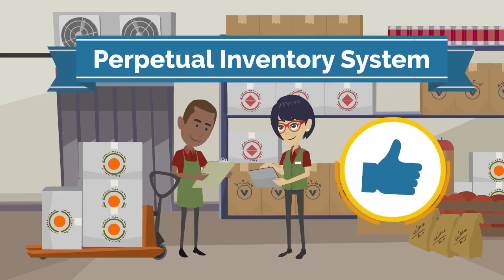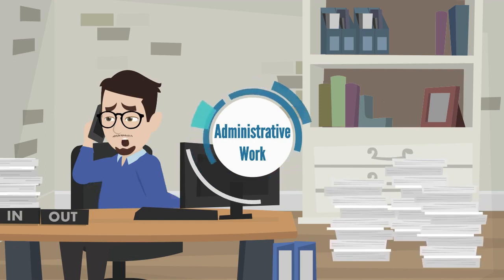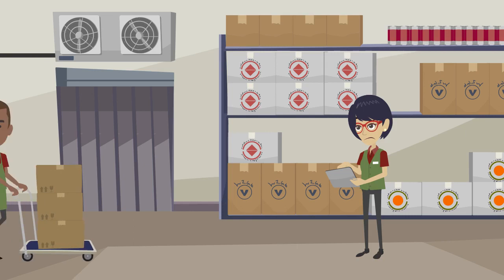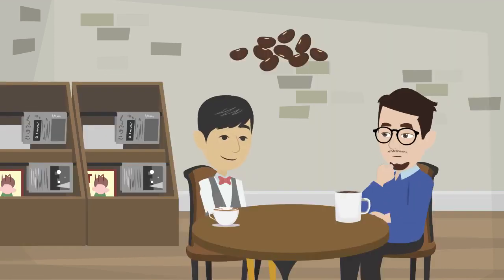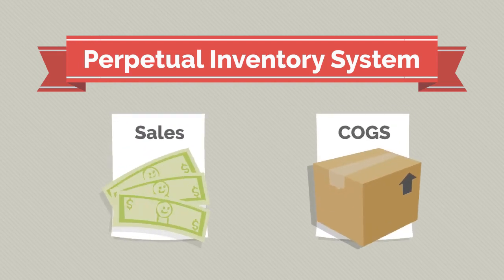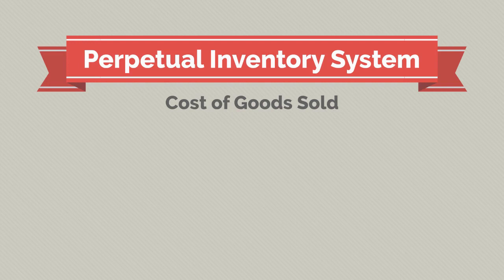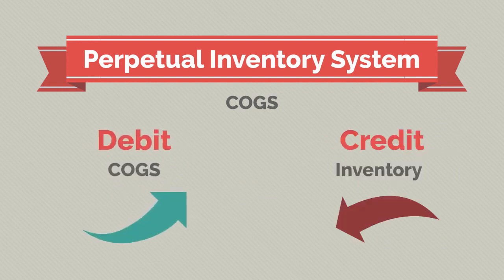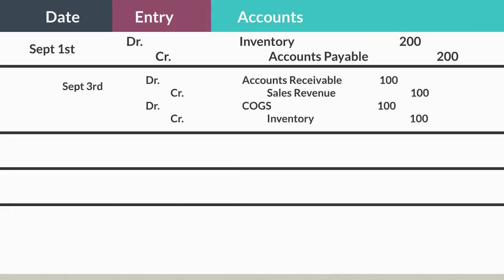Inventory Systems Perpetual & Periodic